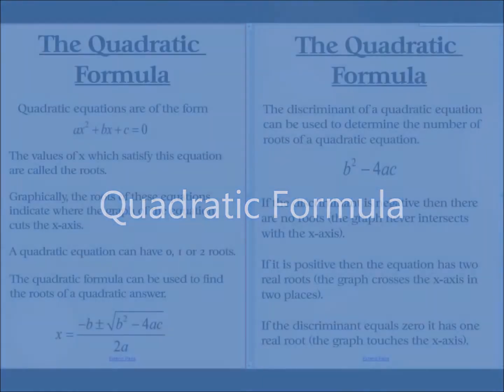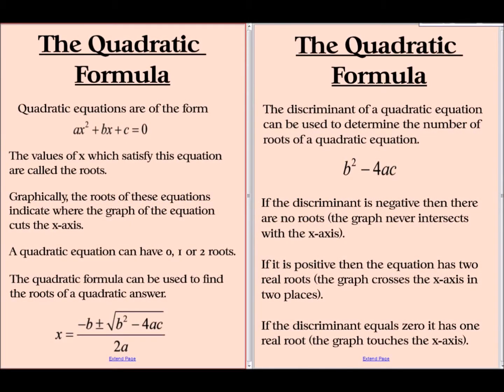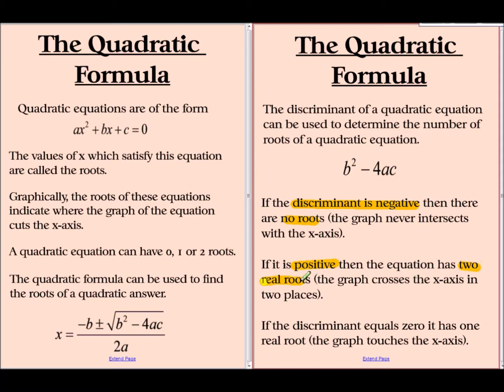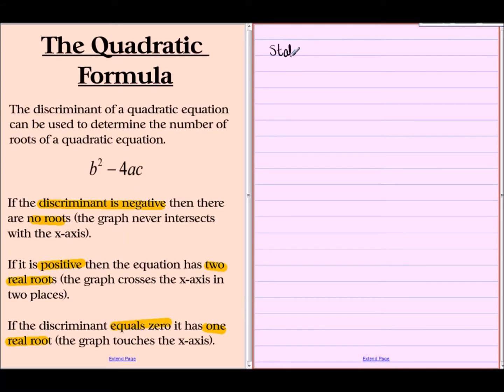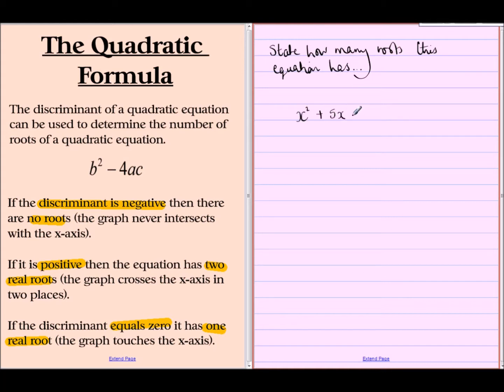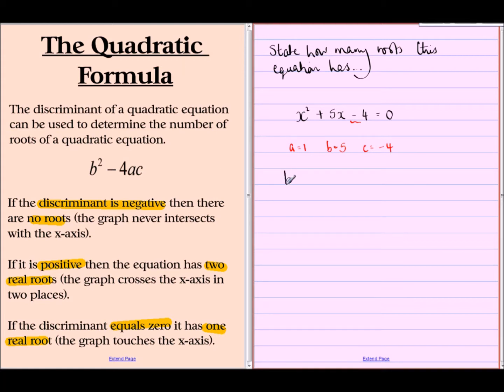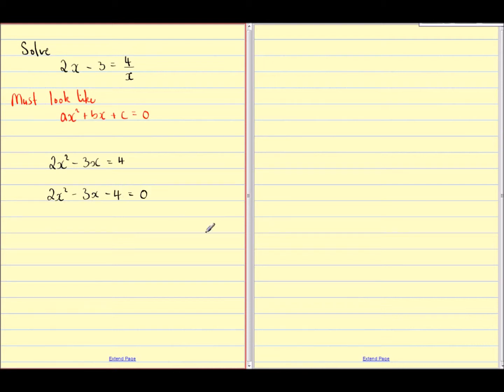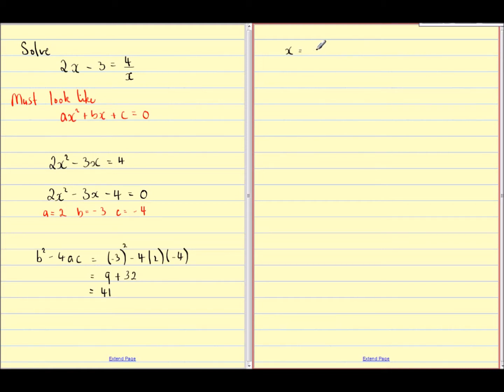Algebra 1 : Lesson 6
Unit 1 of Edexcel AS Mathematics
Lesson 6 - The Quadratic Formula